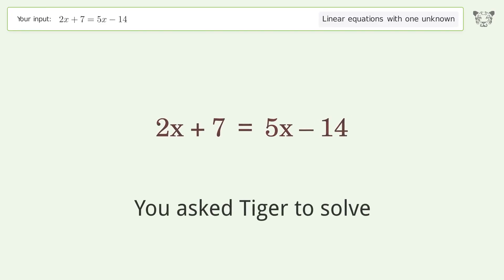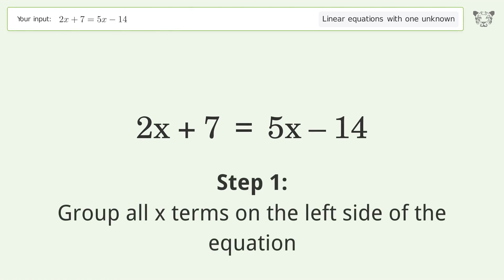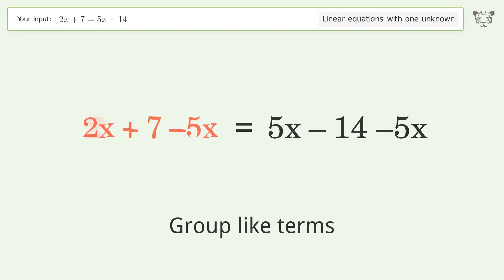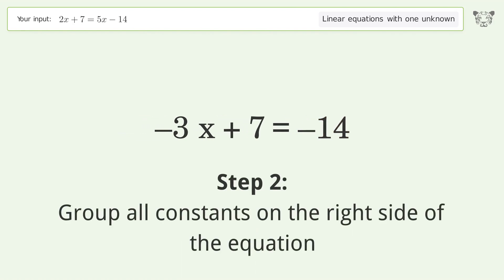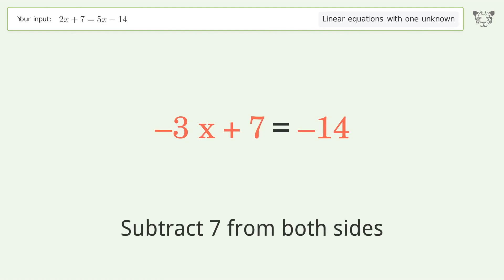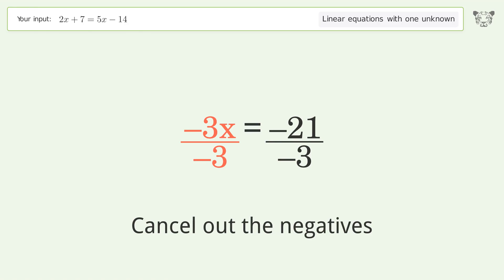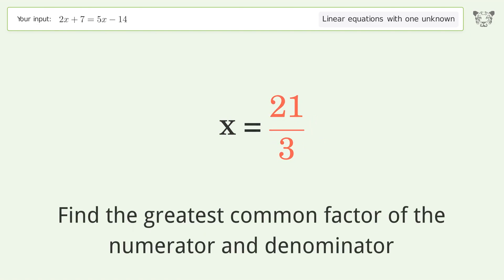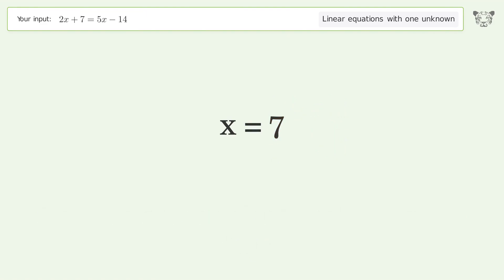Linear equation with one unknown: Solve 2x+7=5x-14 step-by-step solution